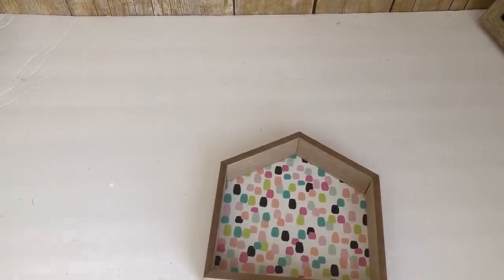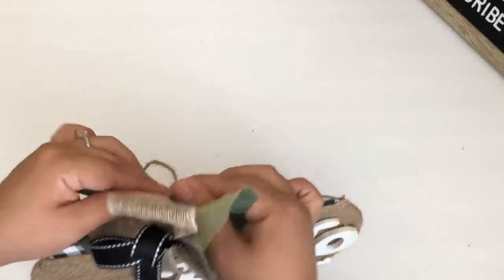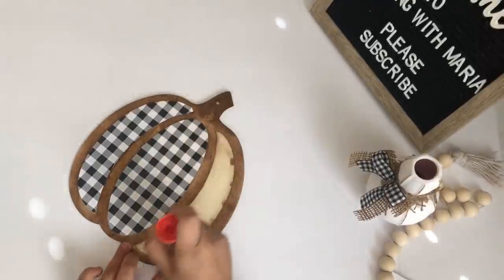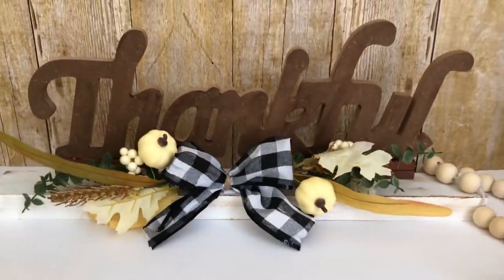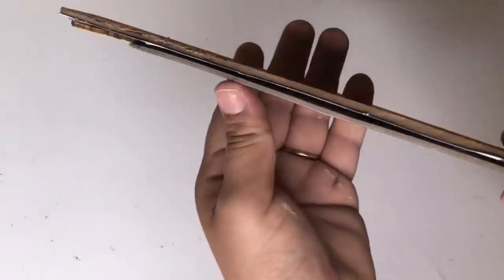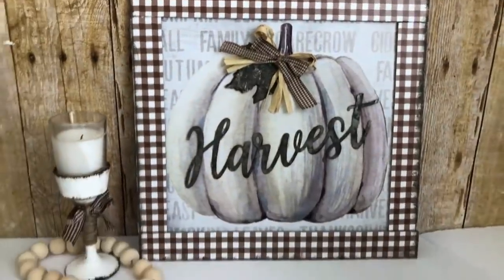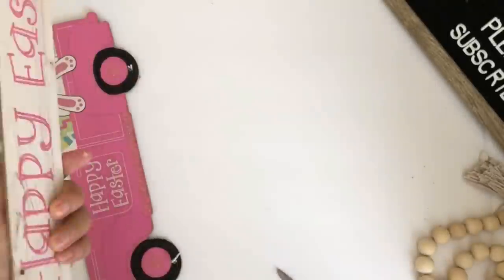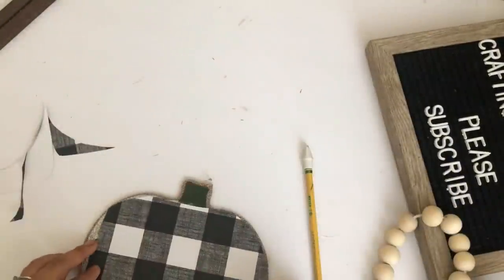11 Dollar Tree Fall DIYS Buffalo Check Decor Ideas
In today's video I put some of my Favorite Fall Buffalo Check DIYs. I hope you  like it .
xoxo Maria